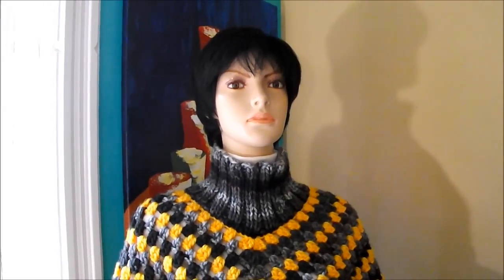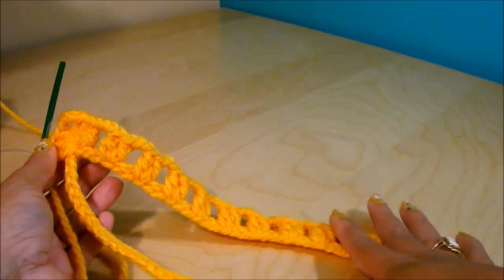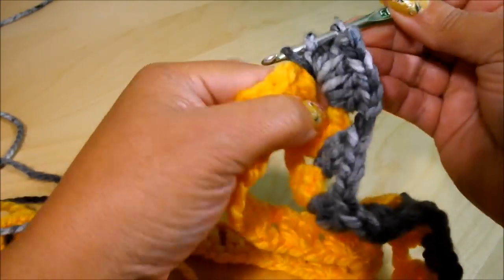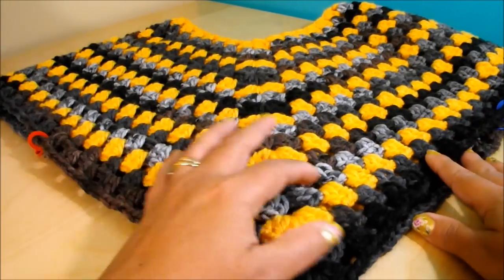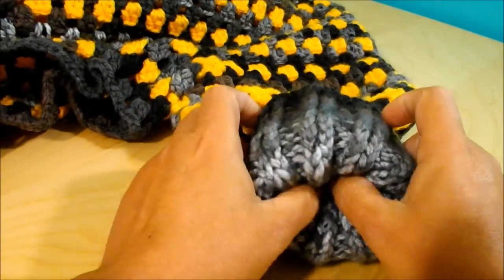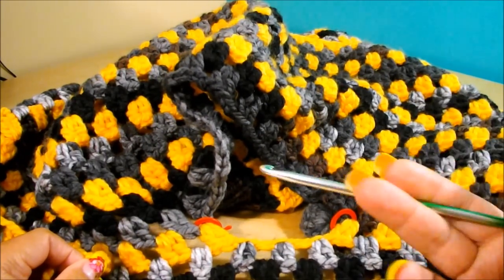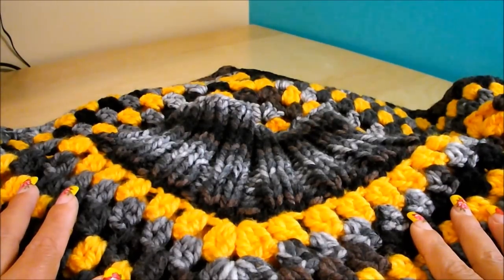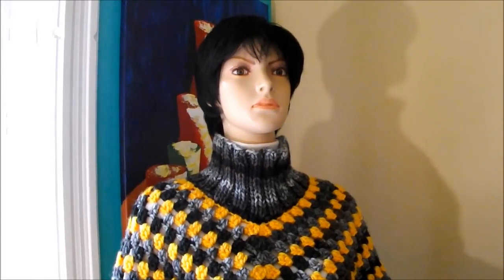Crochet Poncho With Sleeves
Loops & Threads Charismas 5 balls in Aches & 2 Yellow, 100g each one, Crochet Hook 5mm & Circular Needles  6mm & 8mm.